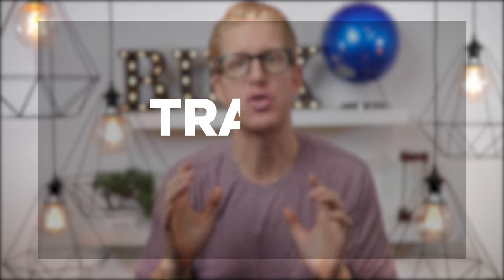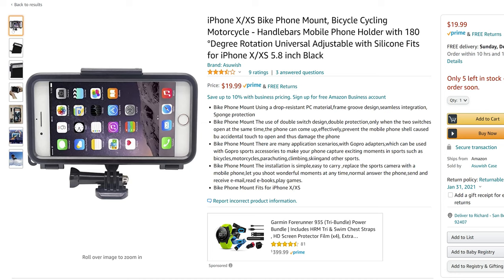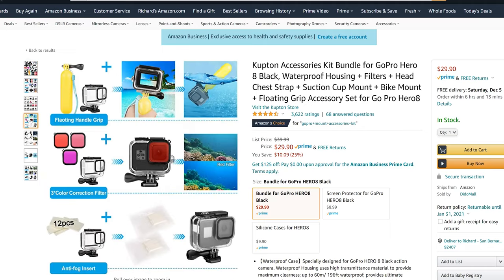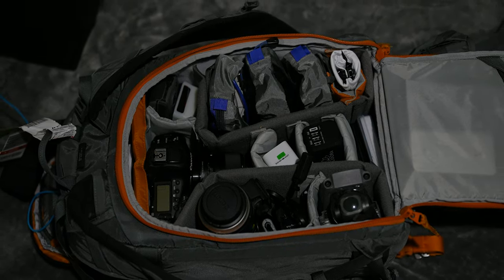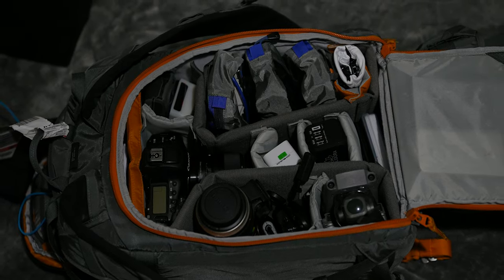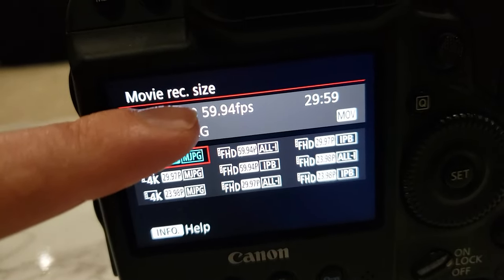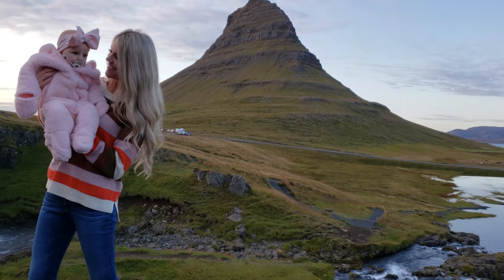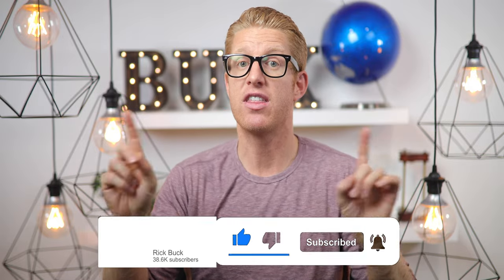TRAVEL GIFT IDEAS! What Items To Get For CHRISTMAS, BIRTHDAY & any OCCASION $20, $50, $100, $1000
Travel Adapter ➤
Cell Phone to GoPro Connection ➤
Go Pro Accessories Kit ➤
Goggles Go Pro Mount ➤
Underwater Camera Bag ➤
Best Backpack ➤
Solar Charger ➤
Best Travel Camera for Video➤
Canon's Best Travel Camera ➤
Best Drone ➤

NO matter where we travel these are the items you need to make your travels as comfortable as possible so that you can capture all the best moments. Therefor these are the best travel gift ideas for Christmas, Birthdays or any occasion for the traveler in your life. Don't go on vacation without these items.